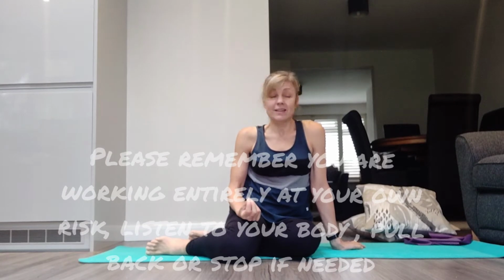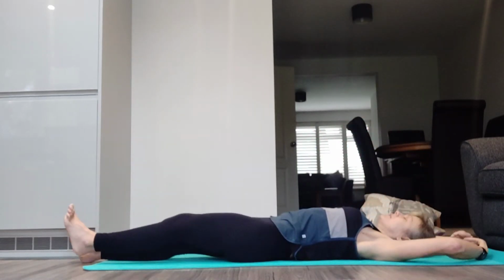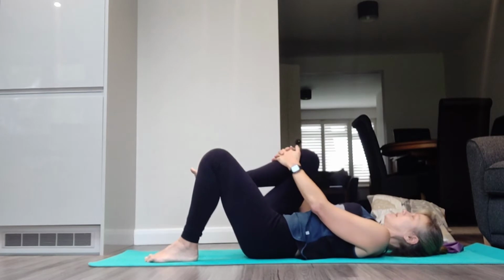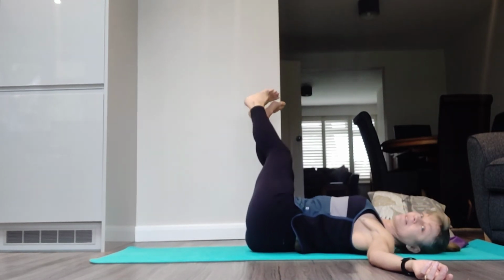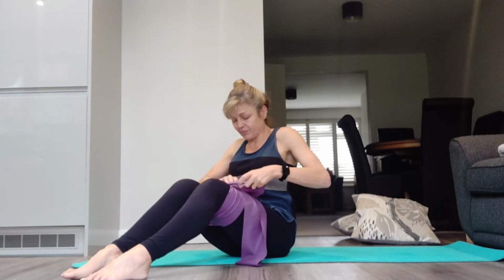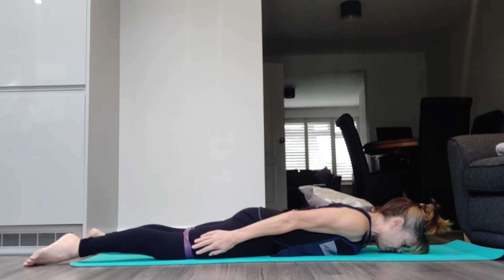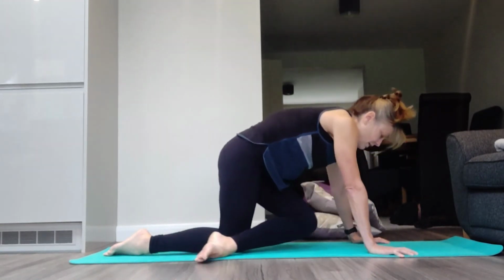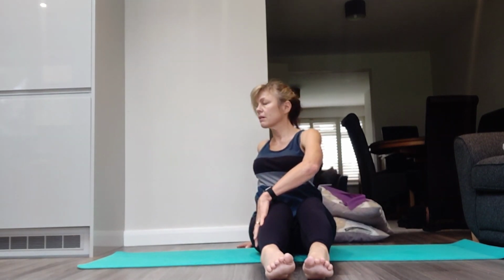Mat Based Lower Body Pilates